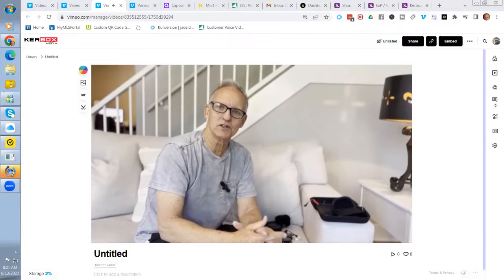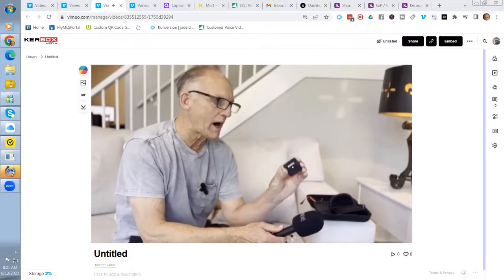Unleashing Luxury: Secrets to Shooting Stunning Property Videos for IG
Are you a realtor looking to take your property marketing to the next level? Join us for an engaging webinar, "Lights, Camera, Sold! How to Script and Shoot Professional-Quality Listing Videos," where we will unlock the secrets to creating captivating listing videos that leave a lasting impression on potential buyers.

In today's competitive real estate market, a well-executed listing video can make all the difference in attracting buyers and showcasing properties effectively. During this webinar, our expert presenter will guide you through the process of scripting and shooting professional-quality listing videos that elevate your marketing efforts.

Thinking of moving to Orangevale? Let us help!

Let's talk about living in Orangevale today.
I'm here to help you find the best spot for you in Orangevale!
00:00 - Intro
ATTN: REAL ESTATE AGENTS! WE ARE EXPANDING!

If this is your first time to this channel, and you want to know everything about eating, sleeping, working, playing, the good, and the bad of living in the Sacramento Area, then subscribe and tap the bell 🛎 for notifications so you can be the first to know about the current market in Orangevale.

We get calls and emails every day from people just like you, looking for help on making their move to Orangevale and we absolutely love it.  Whether you are moving in 9 days or 90 days, give us a call ☎️, shoot us a text 📝, or send us an email 📨 so we can help you make a smooth move to Orangevale.

Frank Crandall Sacramento Real Estate Agent | California
The Winner Circle Brokered by EXP Realty